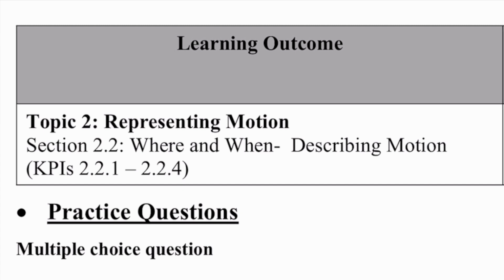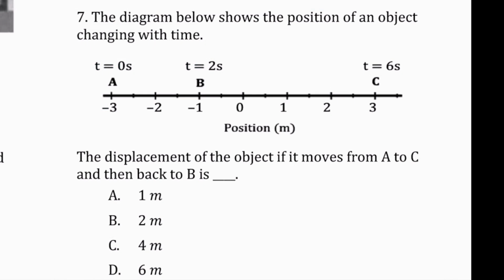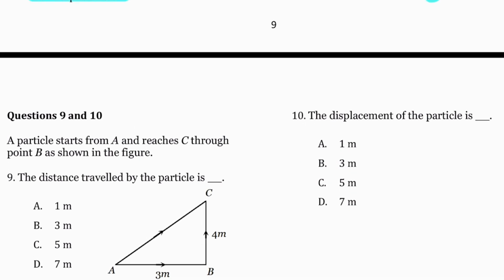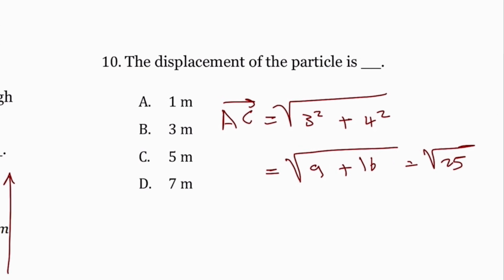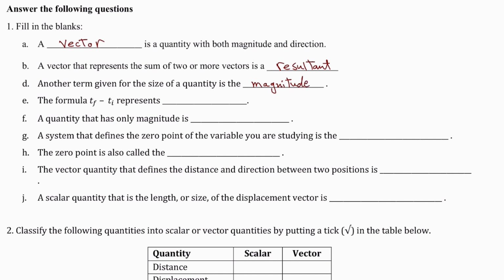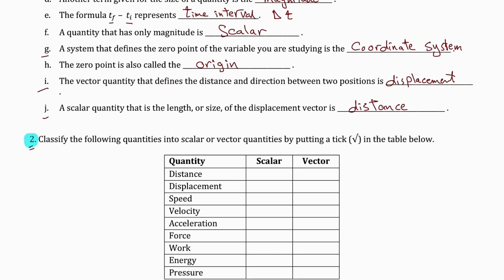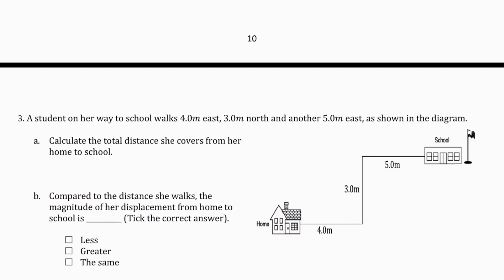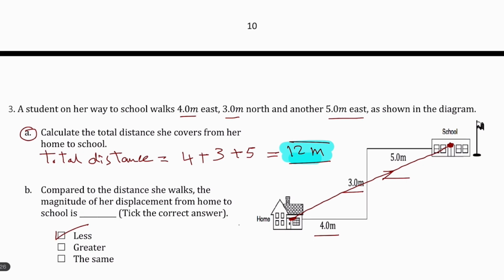6. Practice Questions on Where and When (Describing motion) | Grade 9 Advanced.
Solving questions on Representing motion "Where and When?" for Grade 9 Advanced.